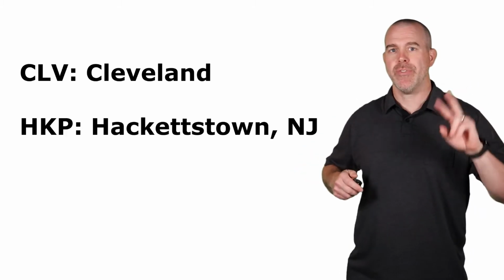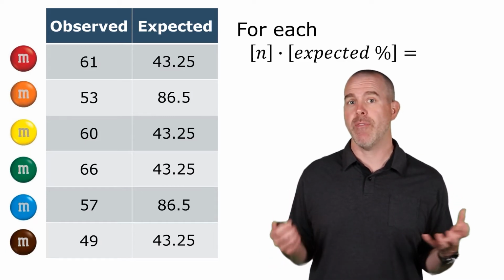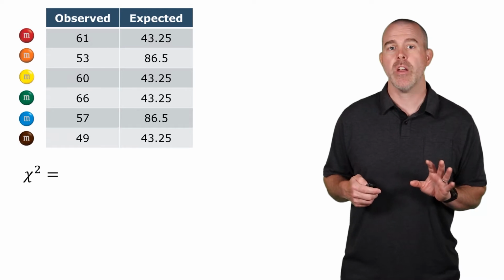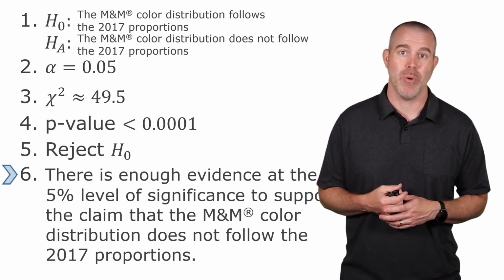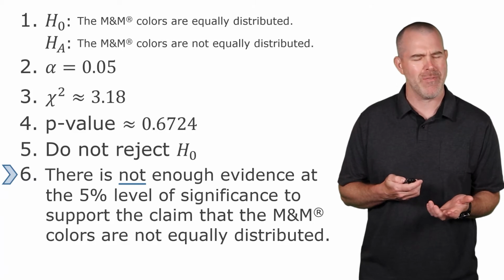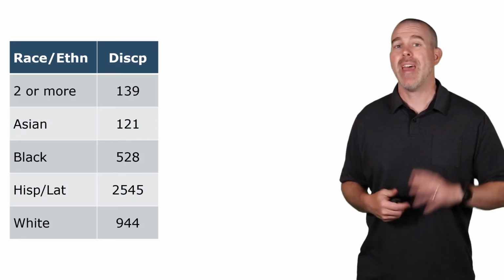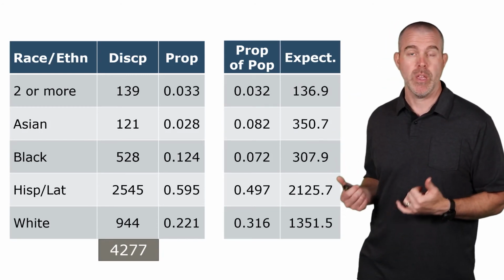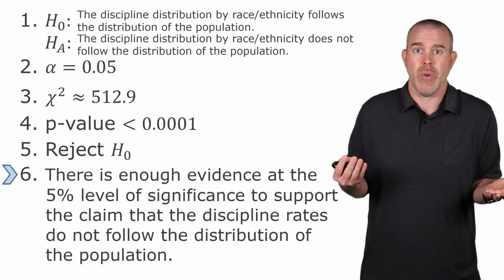Unit 5: The Goodness-of-Fit Test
This video is part of the Introductory Statistics series by Professor Dan Kernler of Elgin Community College. In this video, we discuss the Chi-square Goodness-of-Fit test.

Links:
School Discipline data: